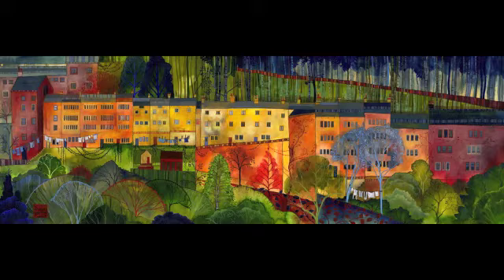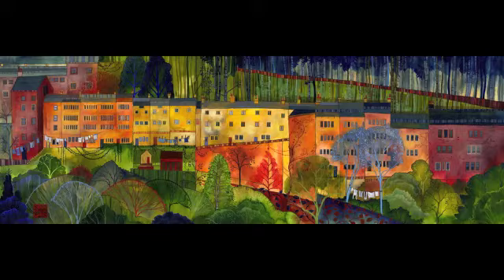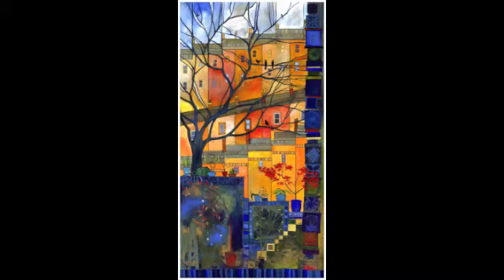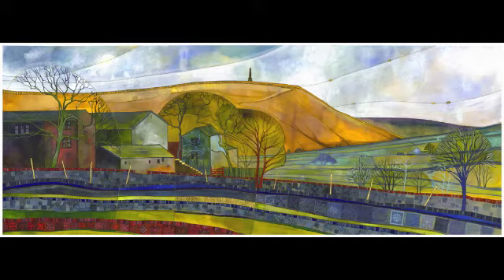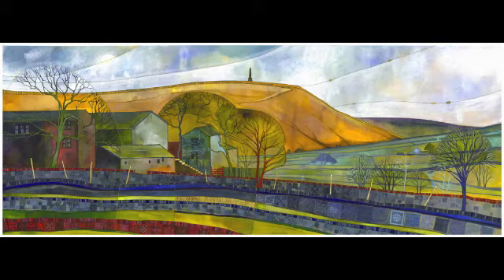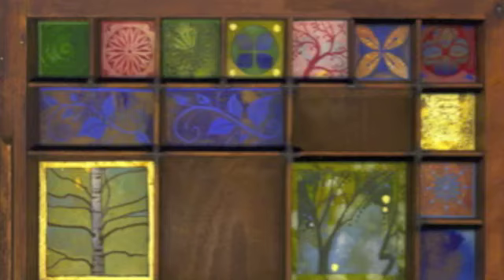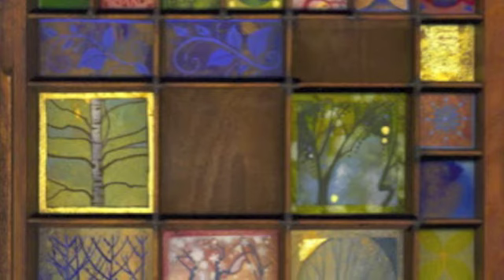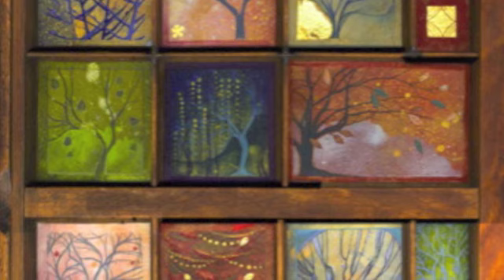Tall Trees and Warm Stone by Artist, Kate Lycett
Stories behind the paintings, artist Kate Lycett's talks about her latest exhibition 'Tall Trees and Warm Stone'. The Exhibition runs until July 7th at Heart Gallery in Hebden Bridge. Inspired by the Yorkshire countryside, and the architecture of where she lives, in Hebden Bridge. For more information on the exhibition go